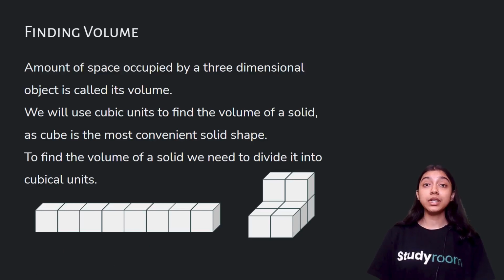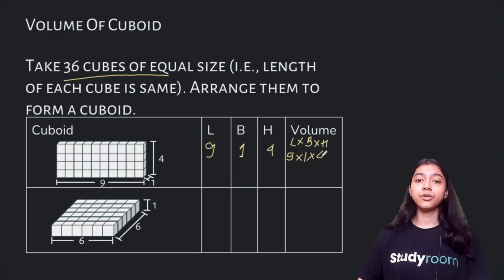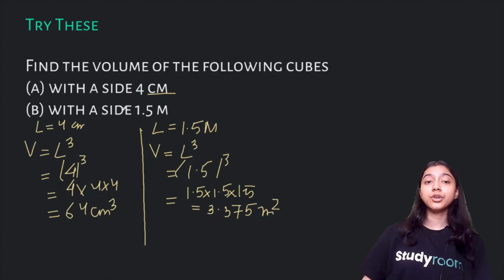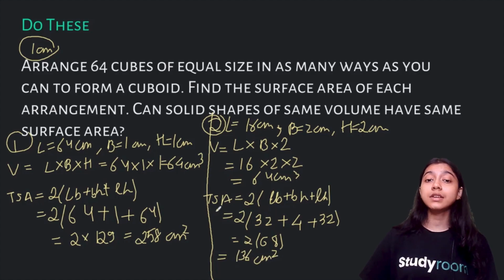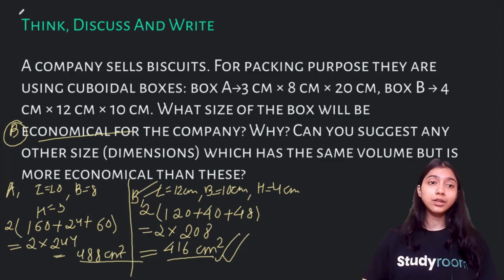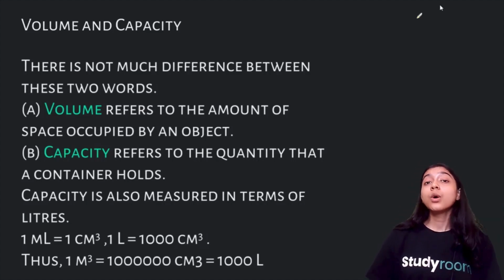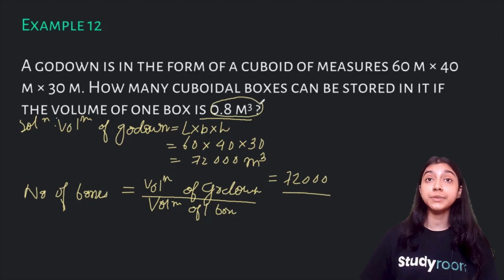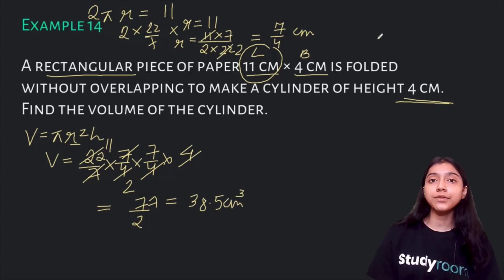Class 8 | Maths | Chapter 11 | Mensuration Part 4